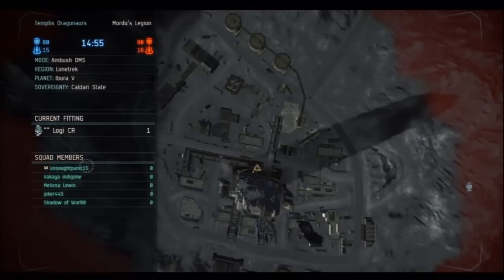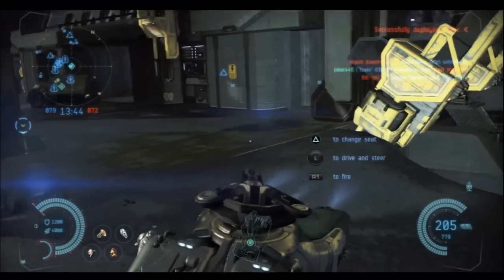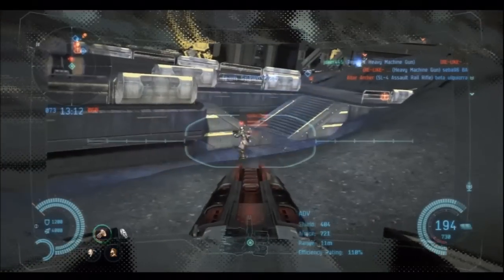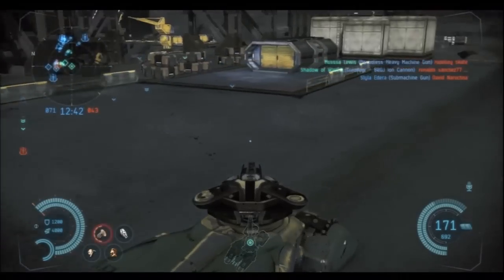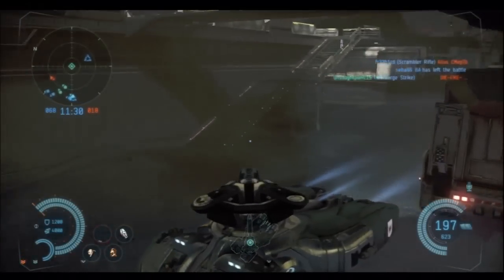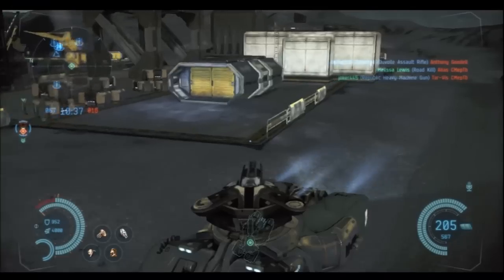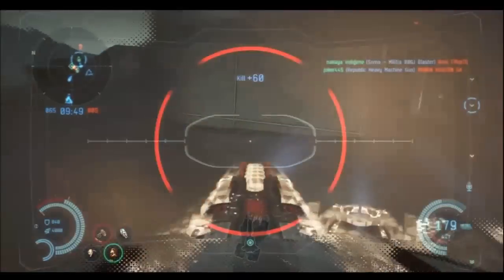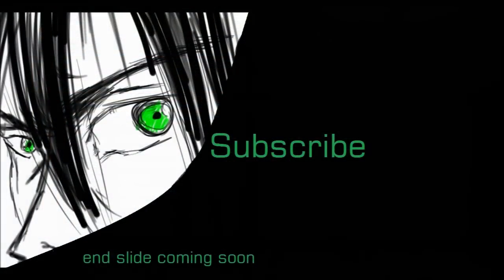Dust 514 Basic Blaster Tank Tactics 1.7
Blaster tank Tactics 1.7
In game character name: nakaya indigene

If you havent tried dust yet here is a link to receive free stuff in the game when you sign up. dust 514 is a free game on the ps3